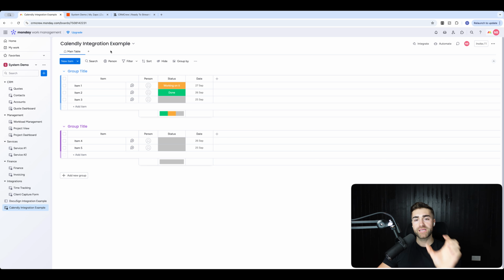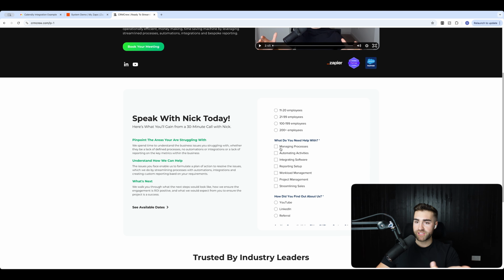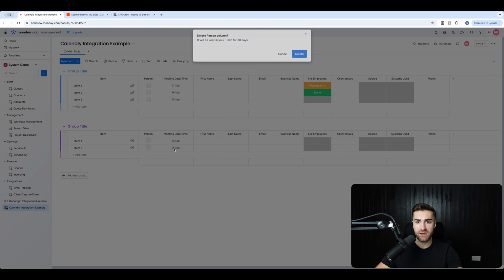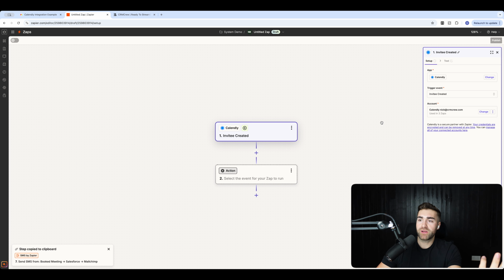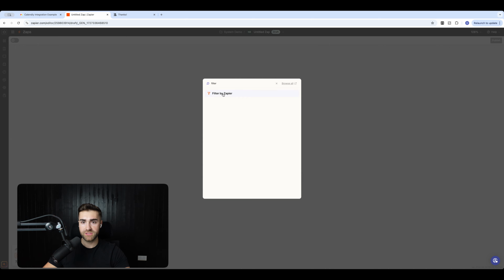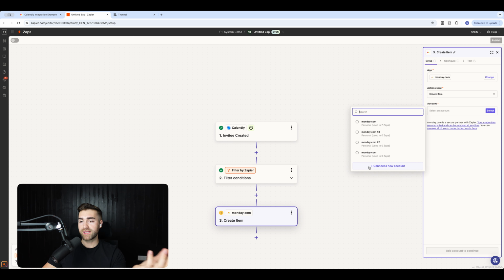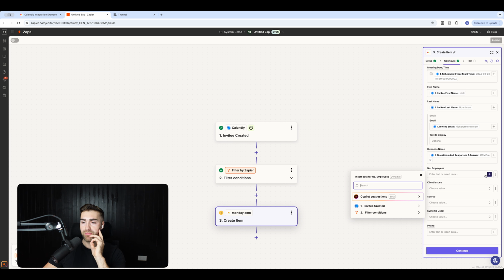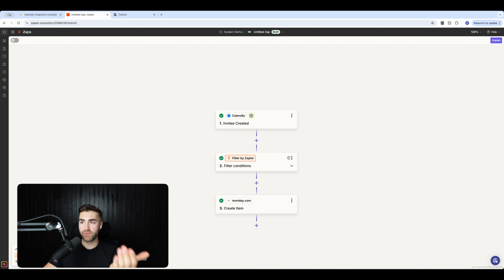How To Integrate Calendly With monday.com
In this video I explain how to integrate Calendly with monday.com so that you can automatically create items & records in your monday.com boards directly from Calendly bookings.